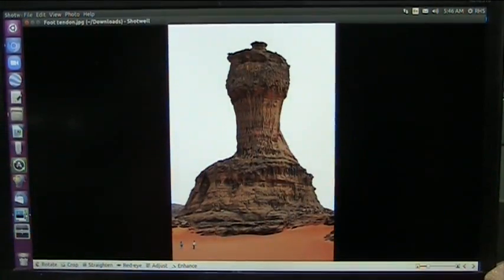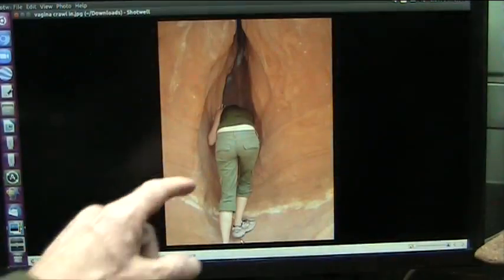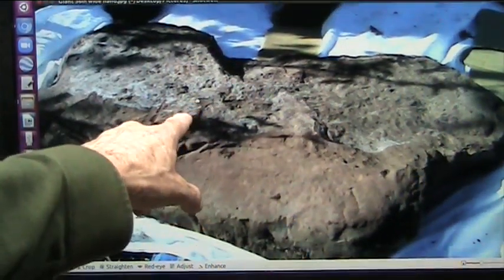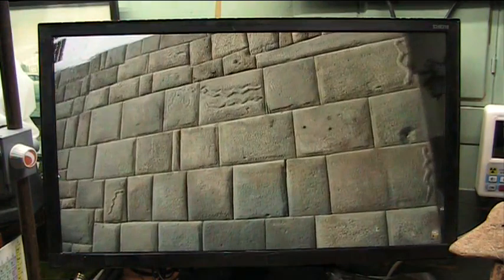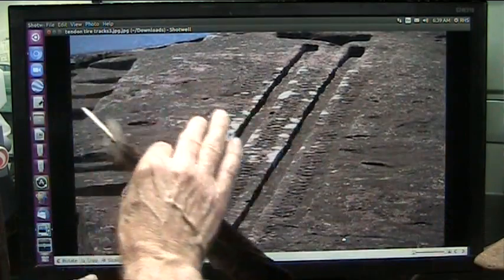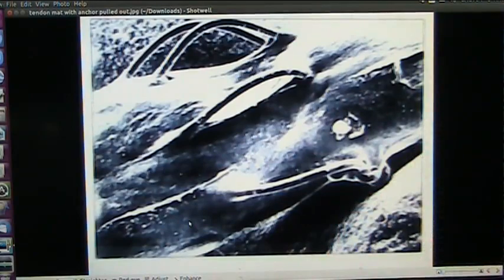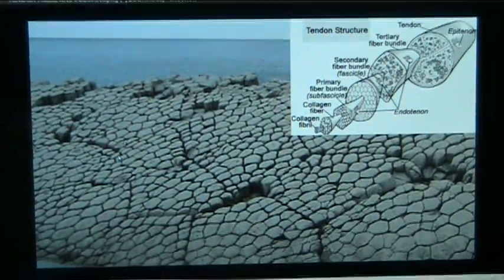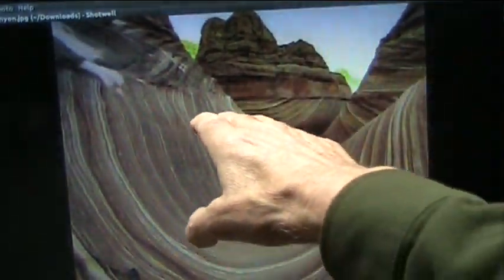How Can we explain these Strange Rock Formations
I will present some research that includes very graphic body parts that I am told are simply stone. This is not meant for kids unless you want your kids to understand reality.